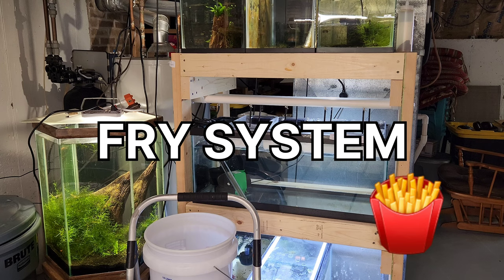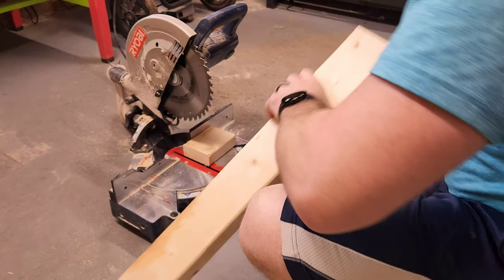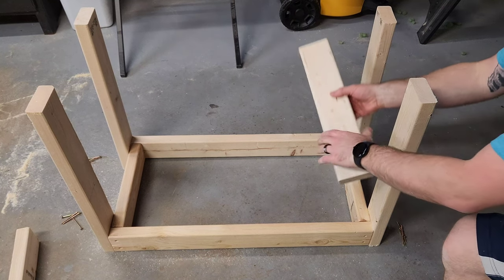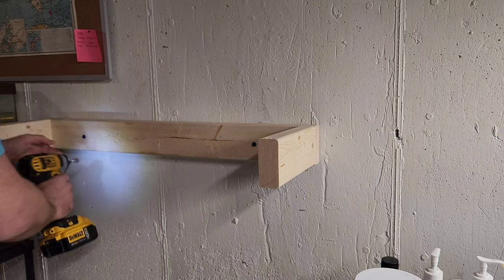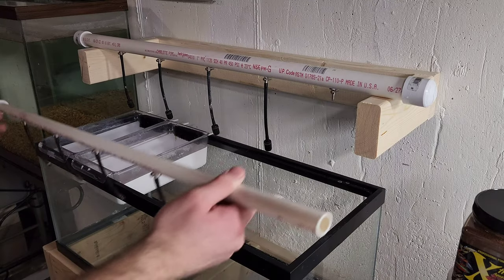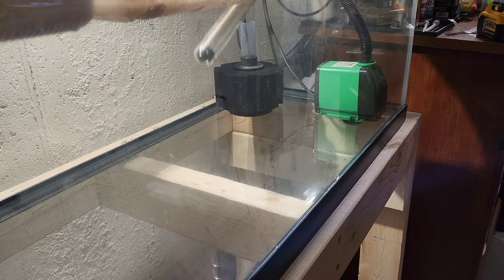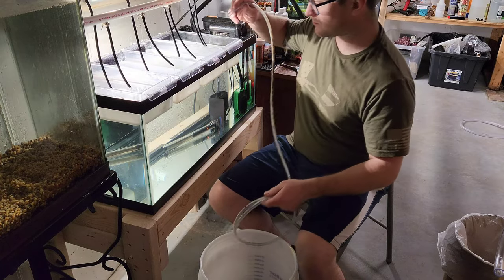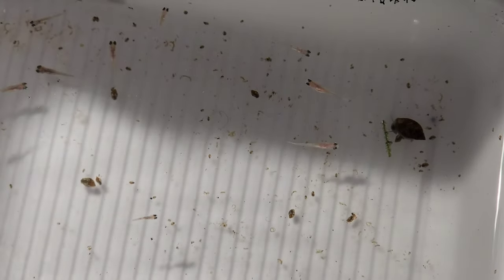MASTER BREEDER DEAN'S FRY SYSTEM! (NEW AND IMPROVED!)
Today I'm improving my fry raising system inspired by Master Breeder Dean from Aquarium Co-op! I'll show you my DIY aquarium rack dedicated to this system. This breeding setup is a GAME CHANGER!

Lee's Specimen Container - Large
Lee's Specimen Container - Small

THINGS YOU NEED TO BUILD THIS FRY SYSTEM:

VIVOSUN 800GPH Submersible Pump
Fridge/cabinet containers (Sizes: 4 x 11.5 x 3.5 inches and 11.5" x 6" x 3.5")
#8-32 stainless steel nylon insert lock nuts
#8-32 x 1-1/2" stainless steel pan head Phillips machine screws
1/4"-1/8" heat shrink tubing
Krylon Fusion for Plastic (non-toxic plastic paint) in satin white: Get this at local hardware store Amazon prices are crazy!
Craftsman Hammer Drill

I am currently in the process of breeding Philippine Blue Angelfish, celestial pearl danios, red mosaic dumbo ear half moon guppies, blue dragon indo guppies, emerald rasboras, fake juli corydoras, blue opaline gourami's, german blue rams, golden rams, boesmani rainbowfish, black Moscow guppies, full gold or 24k gold guppies, koi guppies and various Plecostomus.

New fish coming to the website very soon!
-Dan